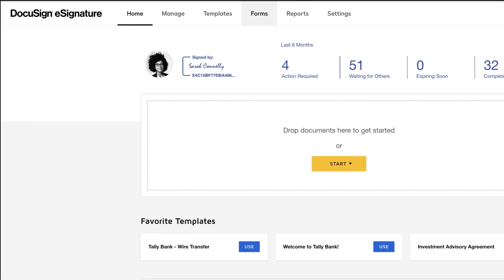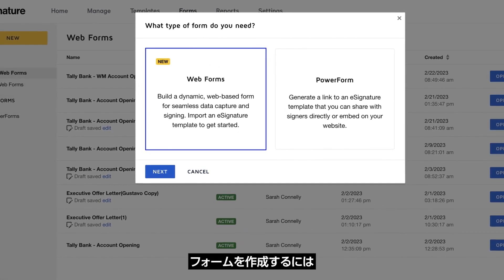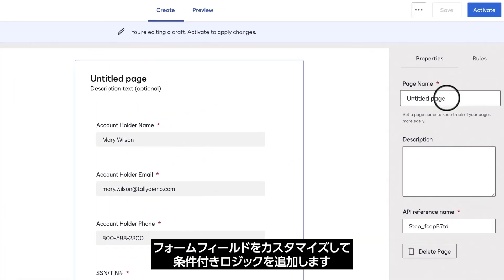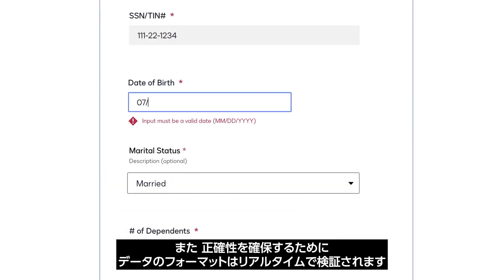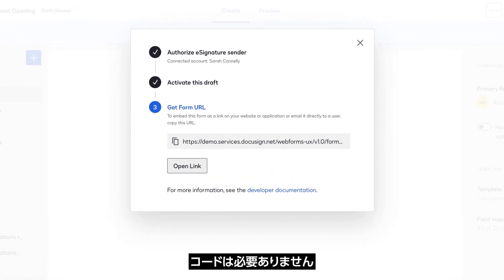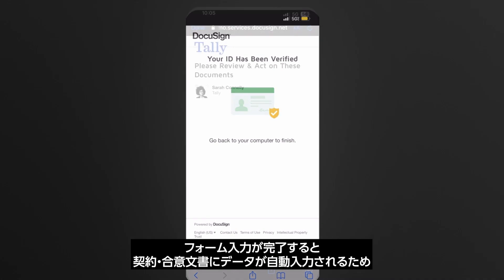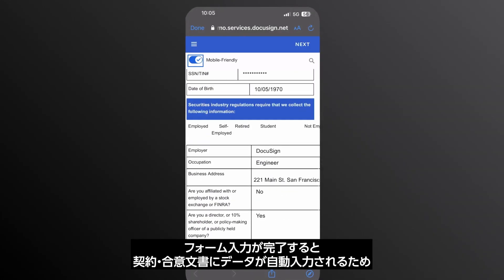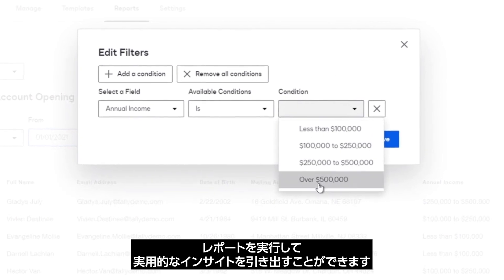DocuSign Webフォームでデータ収集を合理化し、署名プロセスを加速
各種登録手続きや在庫管理、アカウント開設など、さまざまな場面で使用される「フォーム」。しかし、使いにくいフォームは、時間やコストを無駄にするだけでなく、顧客の損失にもつながります。実際、入力フォームの平均離脱率は約75%と言われており、29%の人がセキュリティ上の懸念を理由に途中で入力を放棄しています。

DocuSign Web フォームは、従来型フォームの課題を解決します！

✔️ノーコードで動的フォームをすばやく作成可能。使いやすいフォームは、顧客の満足度と信頼性の向上につながります
✔️取得したデータをもとに契約・合意文書を作成でき、スムーズな契約締結を実現します
✔️実用的な分析機能によって、データを最大限活用することができます